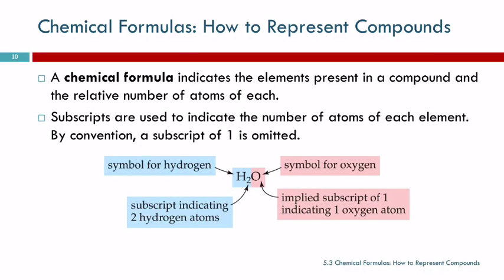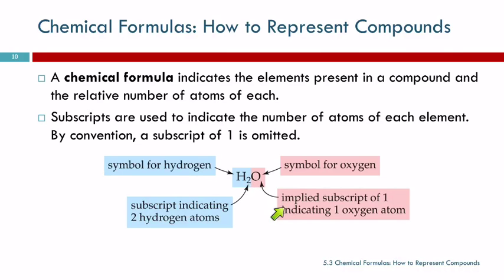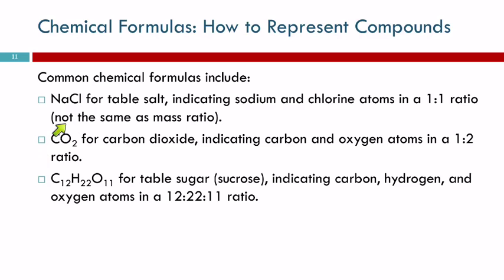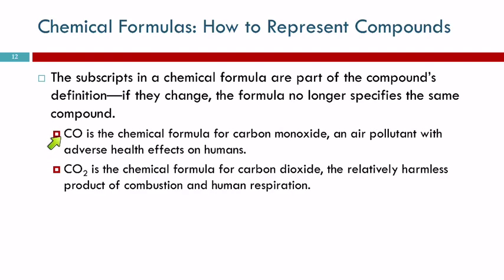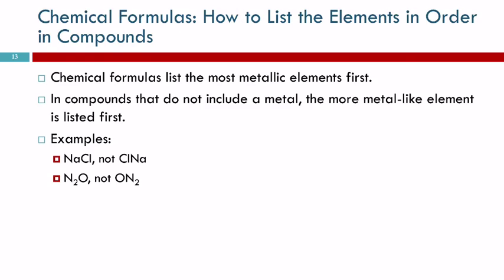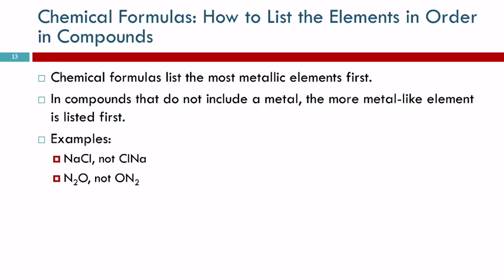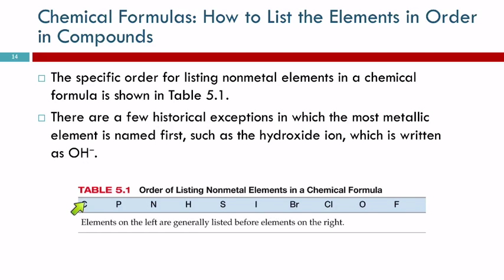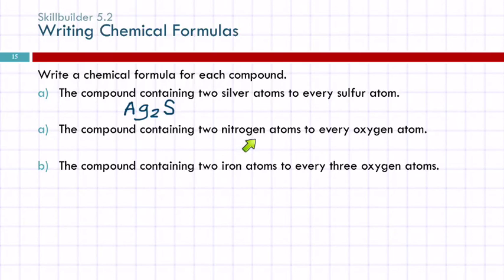5.3 Chemical Formulas: How to Represent Compounds